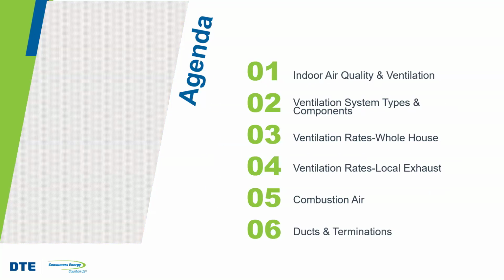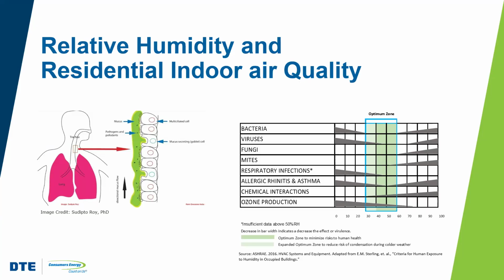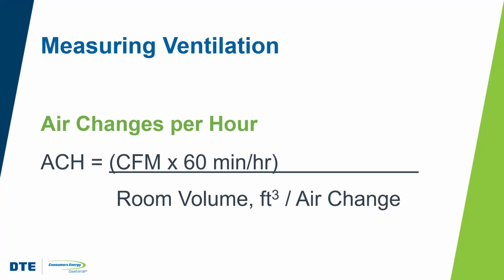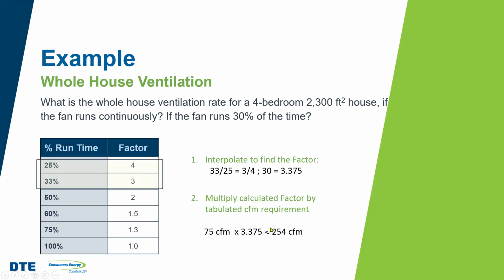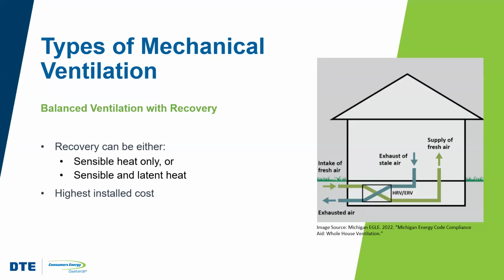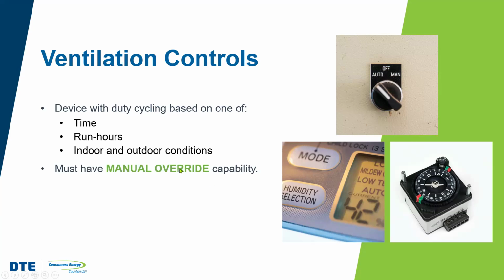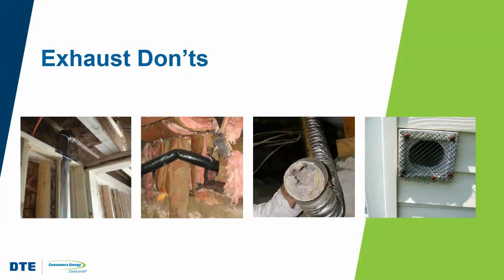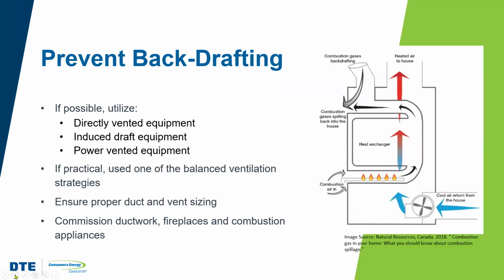Building Smart Series | Mechanical Ventilation: Whole House & Local Exhaust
These trainings are geared for seasoned contractors, builders, and design professionals, along with those new to the industry. Trainings begin with building science fundamentals and progress to cutting-edge practices.